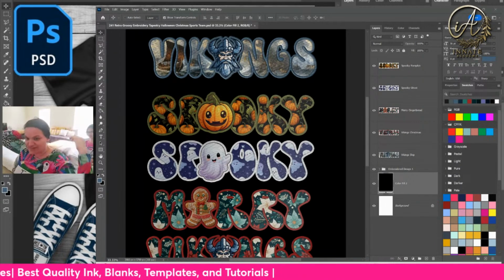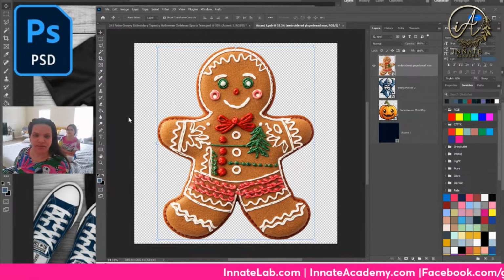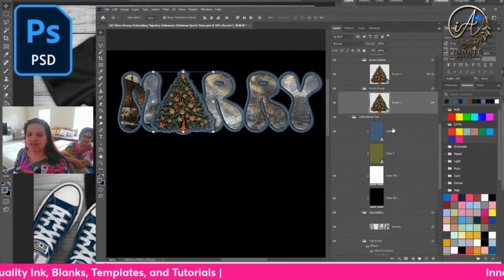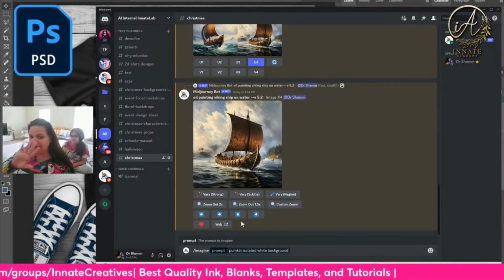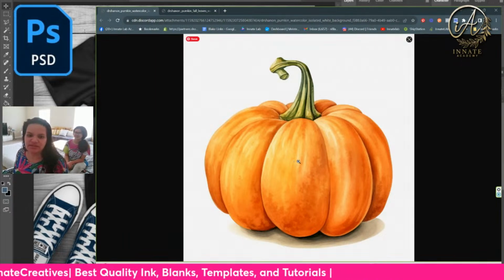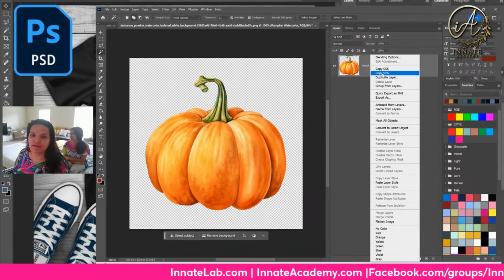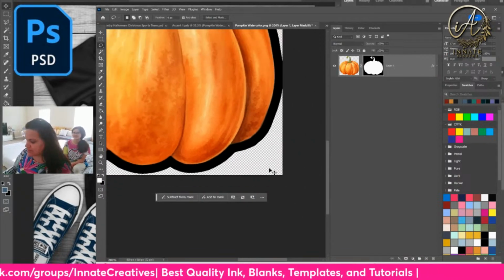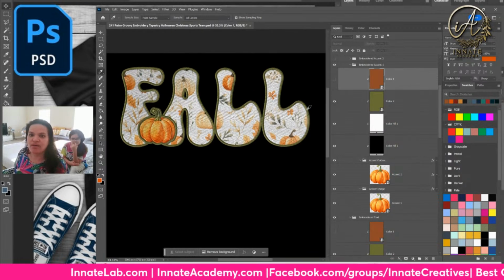241 Retro Groovy Embroidery Tapestry Photoshop Template Halloween Christmas Sports Team